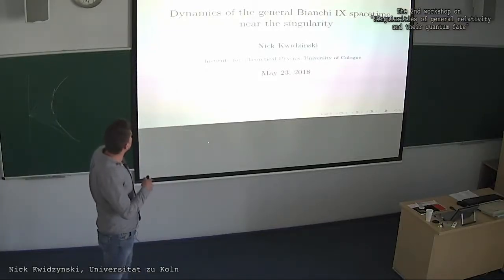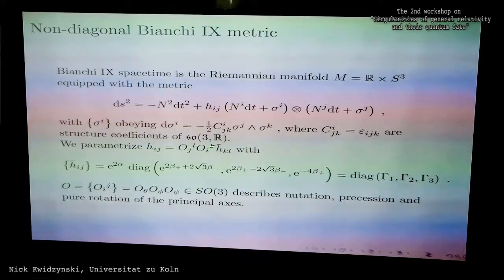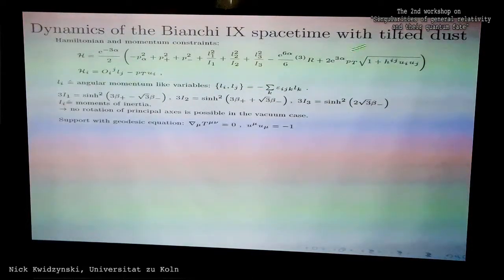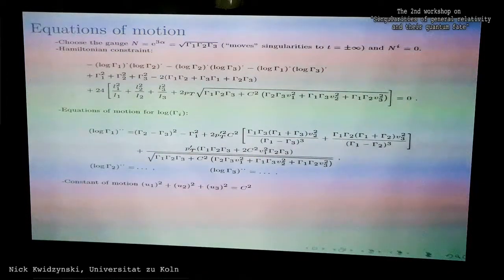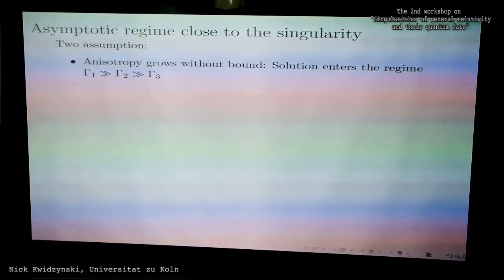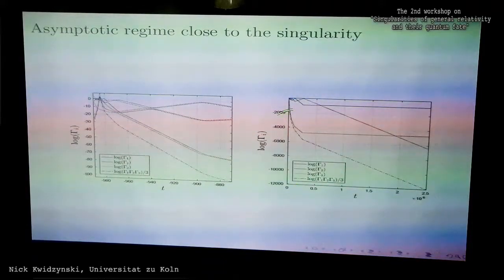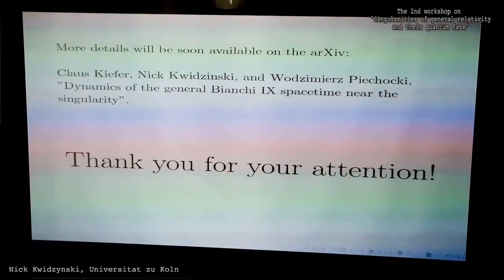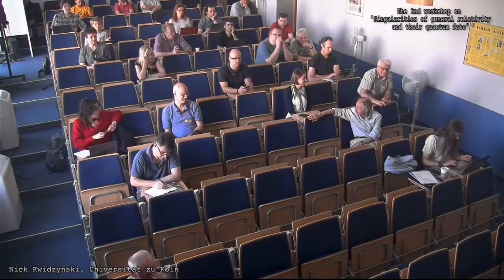Sing18: Dynamics of general Bianchi IX near the singularity by Nick Kwidzynski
Lecture at the 2nd workshop on "Singularities of general relativity and their quantum fate" 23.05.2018, Warsaw.

We consider the non-diagonal Bianchi IX universe filled with dust. Particular attention will be given to the asymptotic regime close to the singularity. The classical BKL analysis suggests that the metric becomes effectively diagonal in this asymptotic regime. We shall give numerical support to the validity of the resulting approximated equations of motion.